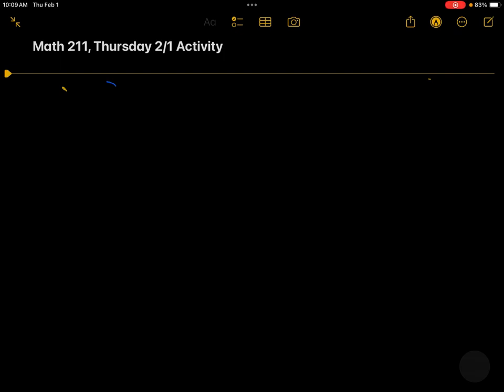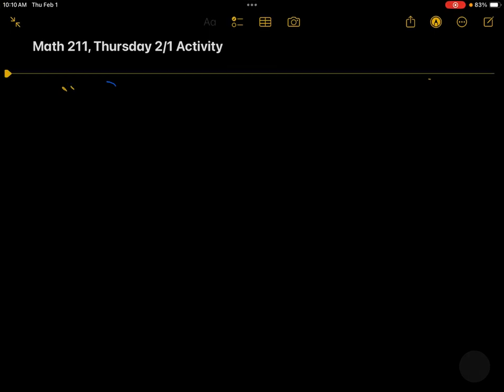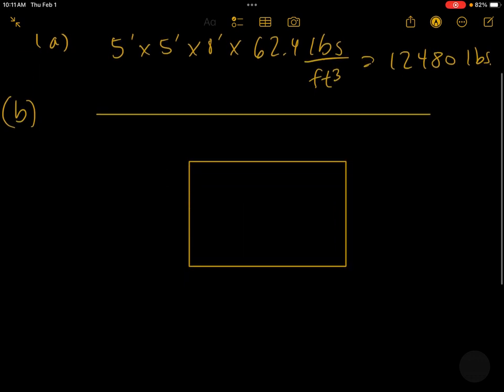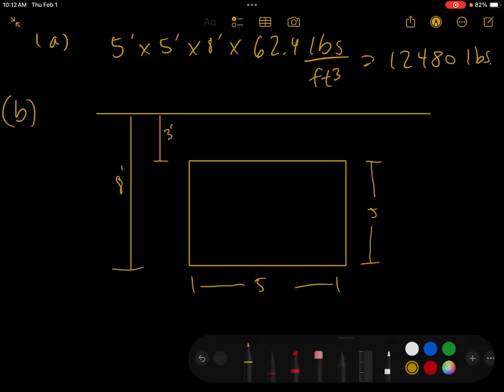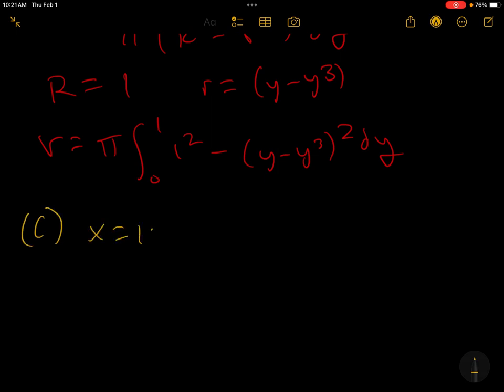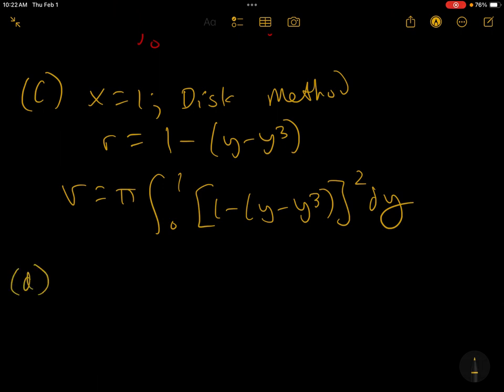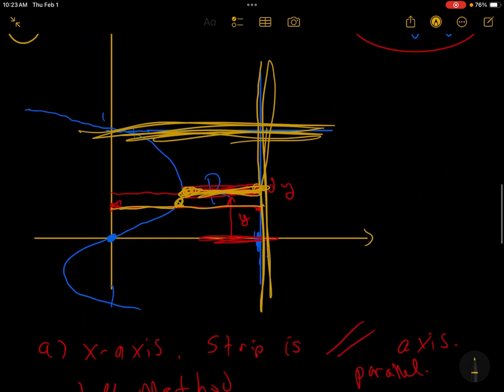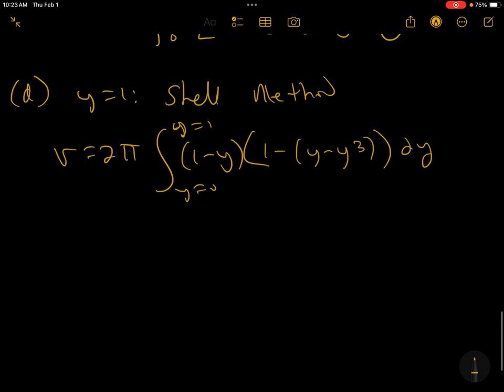M211 February 1 Class Work